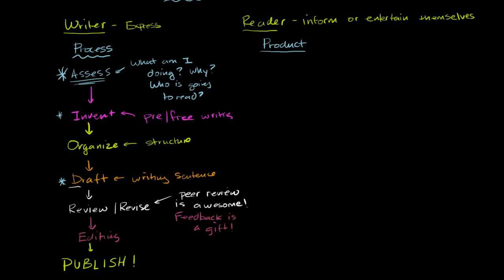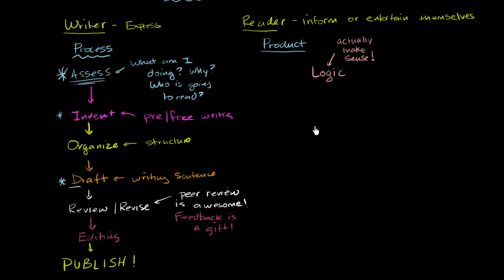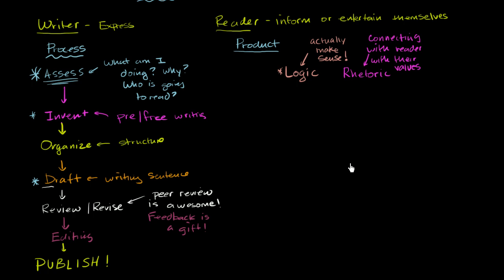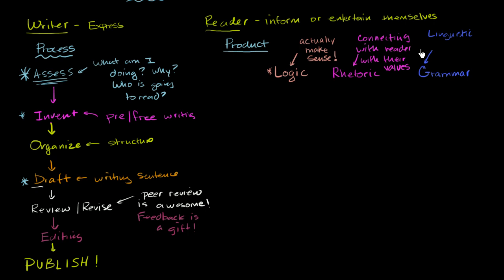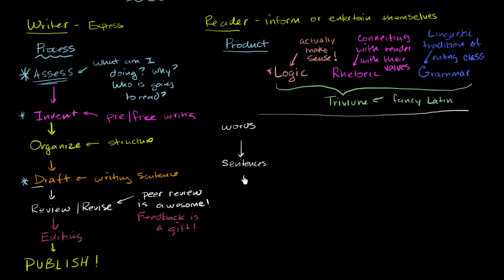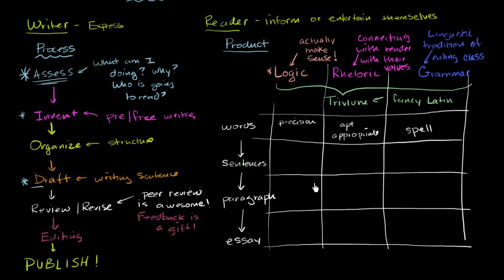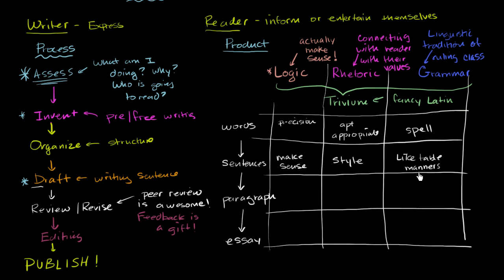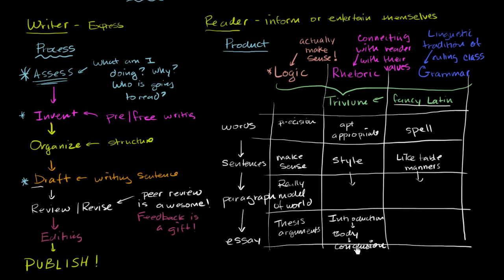Geoffrey Moore on writing for readers